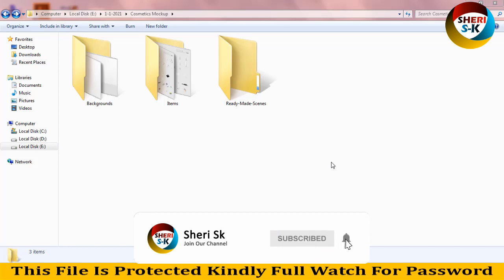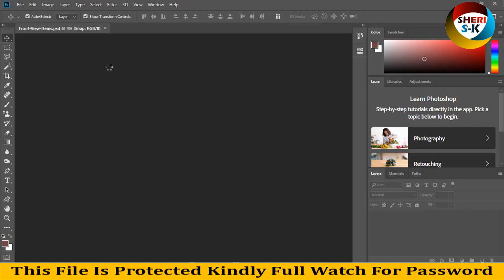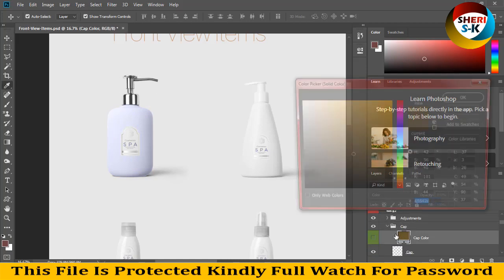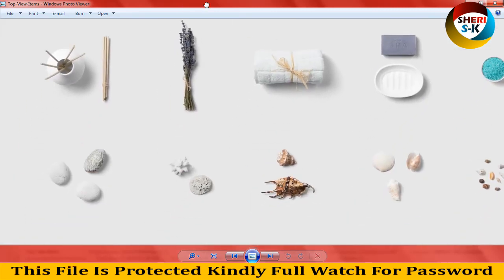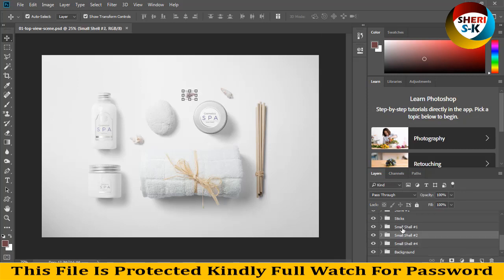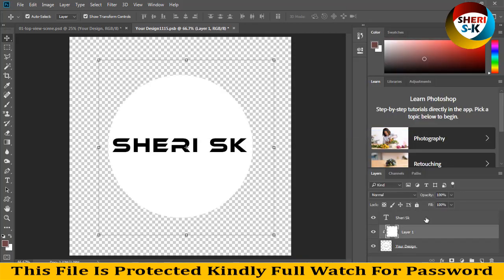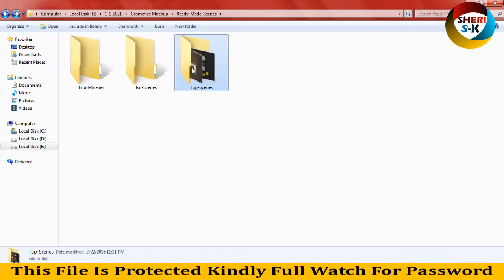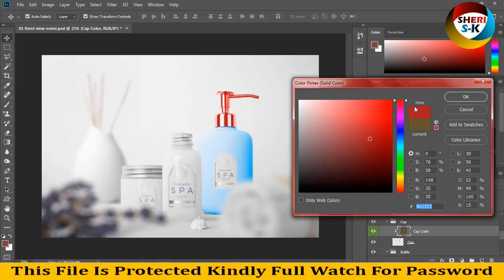5+ Gb Cosmetics Products Mockups Collection Download In PSD Files |English|Photosohp Tutorial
Photoshop Files Templates
Brochures Templates
Business Cards Templates
Tri-Fold Templates
T-Shirts Templates
Bi-Flod Templates
Frames Templates
Book Cover Templates
Infographic Templates
Wedding Album Cover Templates
Professional Stationery
Youtube Thumbnails Templates
Certificate Templates
Banners Templates
Stickers Templates
Logo Templates
Letterhead Templates
Flyers Templates
Poster Templates
Cv Resume Templates
Slideshow Templates
Promo Templates
Logo IntroTemplates

This File Is protected and password in the video kindly watch the video

mockup get free
product mockup
cosmetics Files
PSD mockup
animated product mockups,
mock-up,3d cosmetic product mockup
cosmetics mock-up creator
mockup design
product mockup design
cosmetics mockups
cosmetics mockup
photoshop mockup
product design
cosmetic products
3d cosmetic mockup
mockup tutorial
cosmetic jar mockup
free cosmetic mockups download
cosmetic mockup design
free PSD mockup
cosmetics Files